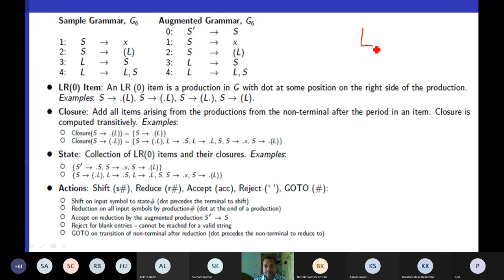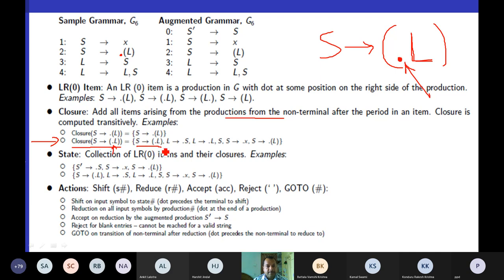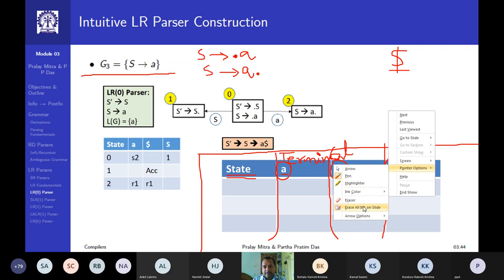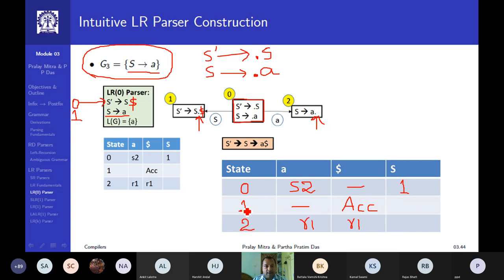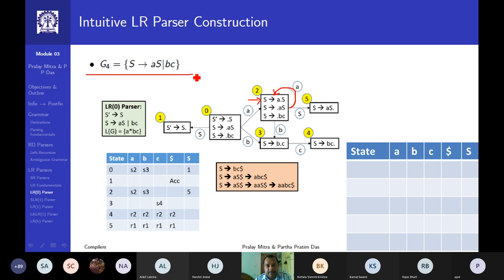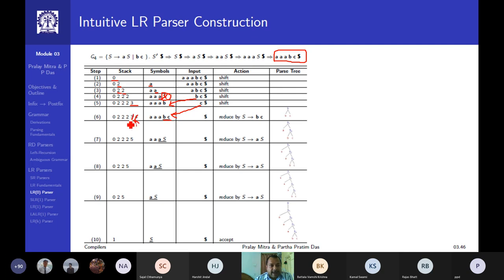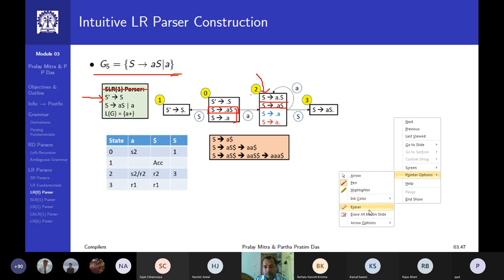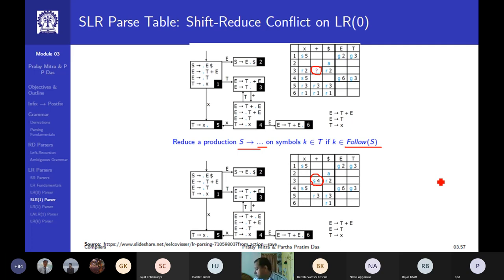06_LR(0) Parsing Table, Shift Reduce Conflict_30-08-2021